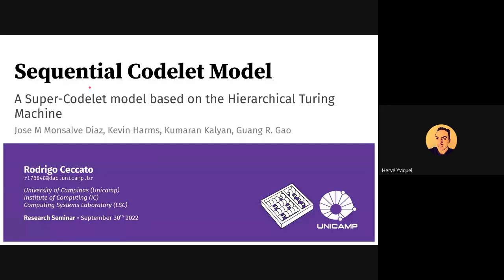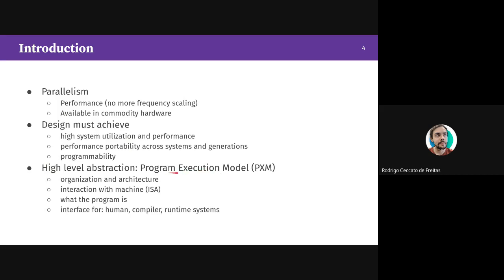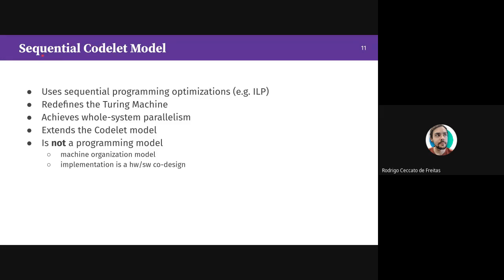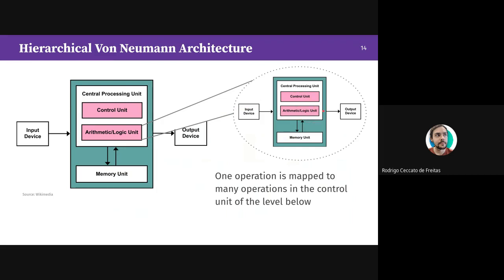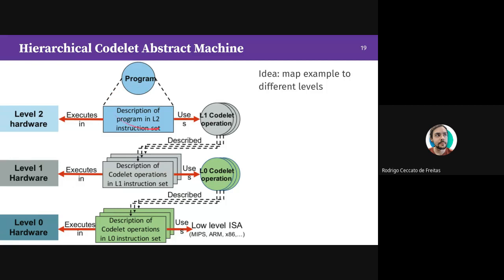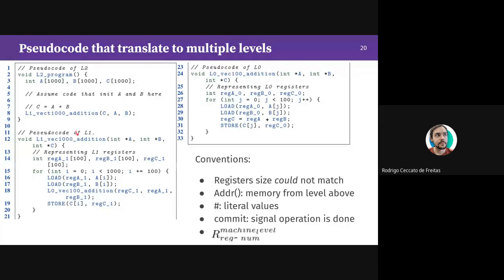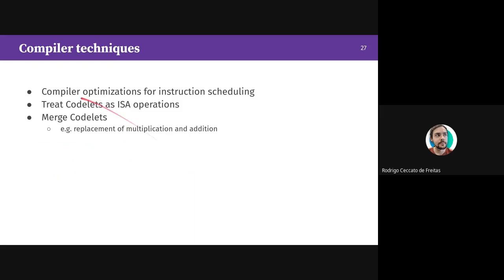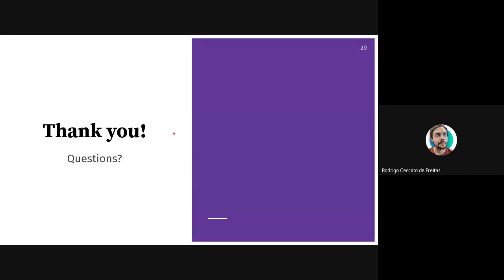RAS: Sequential Codelet Model of Program Execution - Rodrigo Freitas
Title: Sequential Codelet Model of Program Execution
Authores: Jose Monsalve; Kevin Harms; Kumaran Kalyan; Guang Gao
Abstract: The Sequential Codelet Model is a definition of a program execution model that aims to achieve parallel execution of programs that are expressed sequentially and in a hierarchical manner. The Sequential Codelet Model heavily borrows from the successful experience acquired through decades of sequential program execution, in particular, the use of Instruction Level Parallelism optimizations for implicit parallel execution of code. We revisit and re-define the Universal Turing Machine and the Von Neumann Architecture to account for the hierarchical organization of the whole computation system and its resources (i.e. memory, computational capabilities, and interconnection networks), as well as consider program complexity and structure in relation to its execution. This work defines the Sequential Codelet Model (SCM), the Hierarchical Turing Machine (HTM), and the Hierarchal Von Neumann Architecture, as well as explains how implicit parallel execution of programs could be achieved by using these definitions.